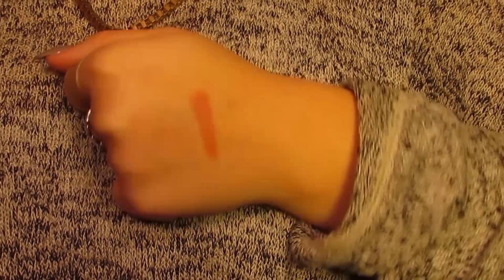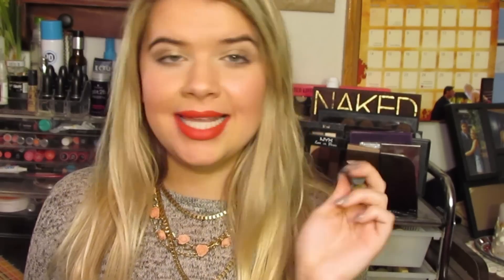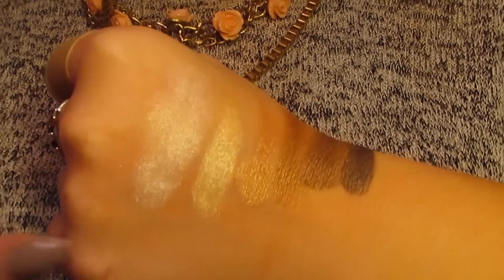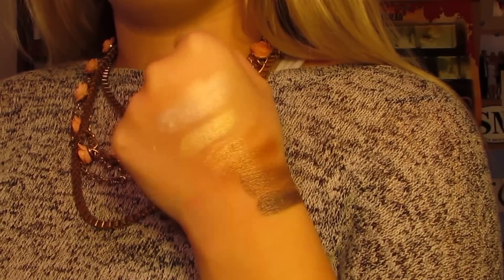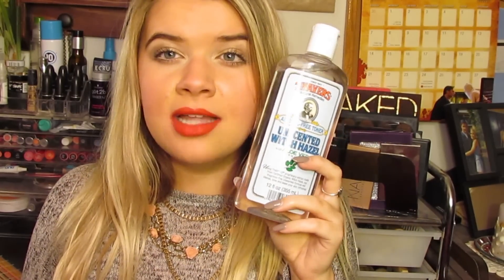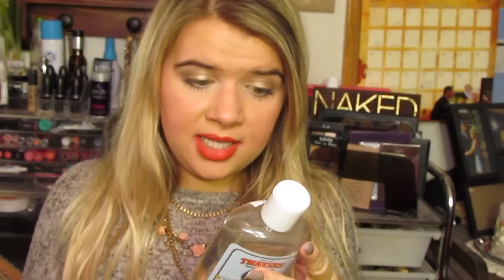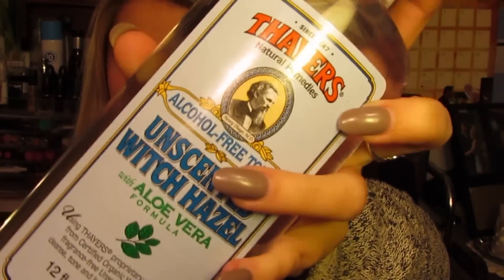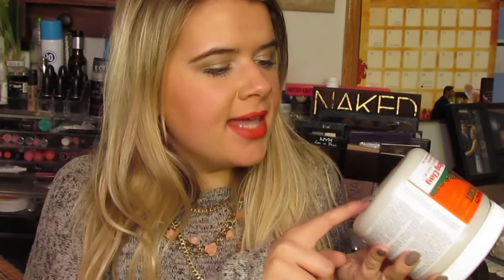COLLECTIVE HAUL!!! Sephora/Target & More!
Leave any video requests down below:))

Love you all sosososos muchxoxoxox